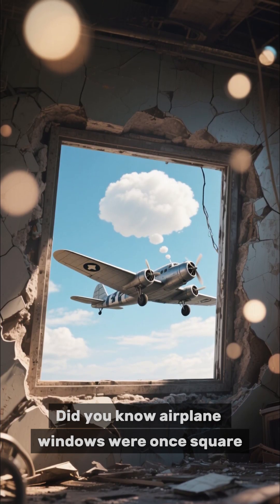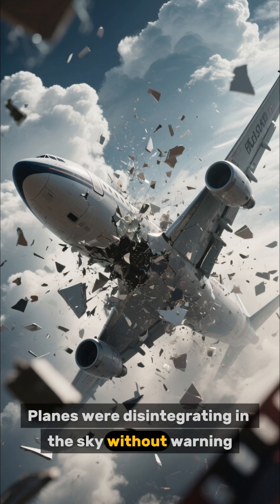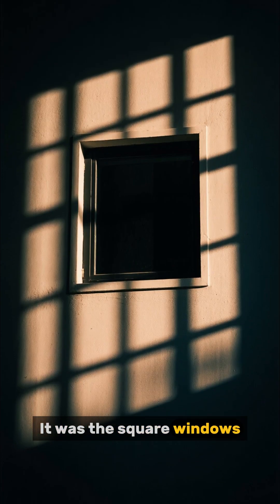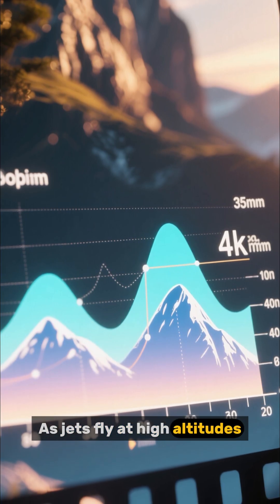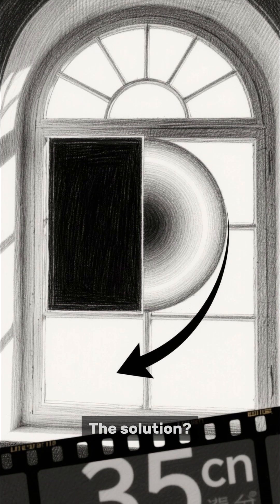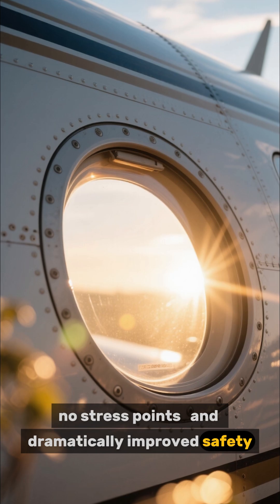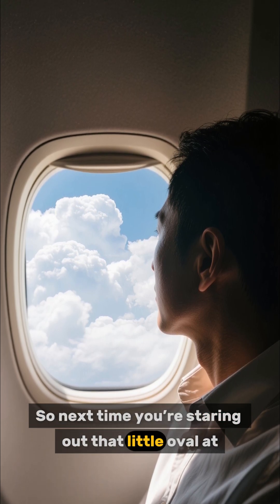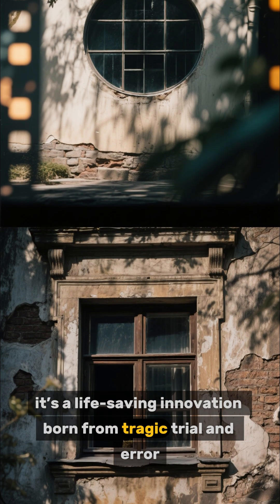Why Airplane Windows Are Round ✈️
Airplane windows used to be square — until deadly crashes forced engineers to redesign them. Find out how this shape change made flying much safer.